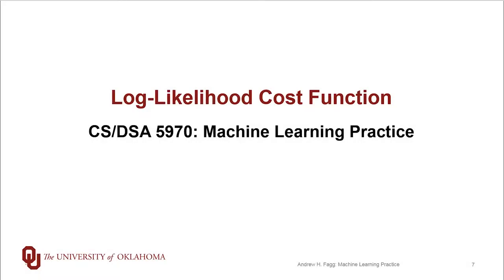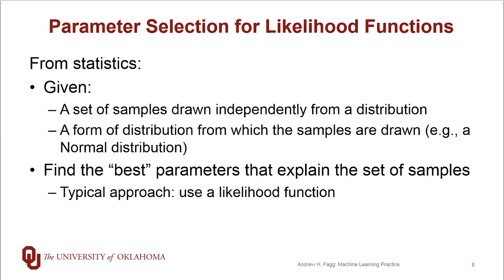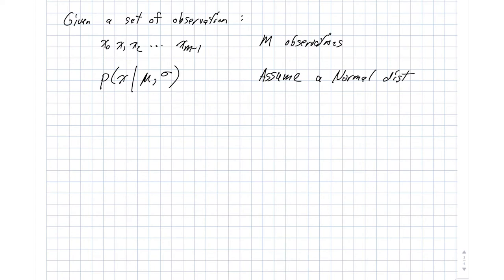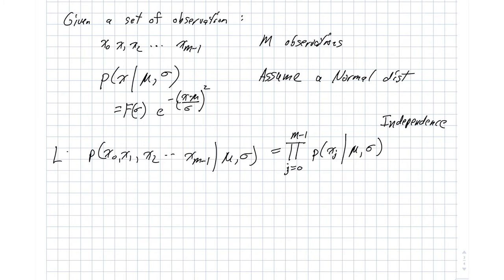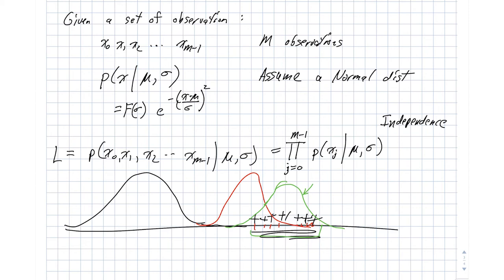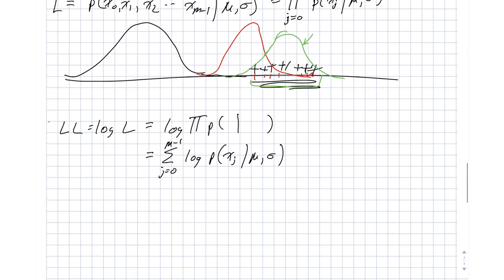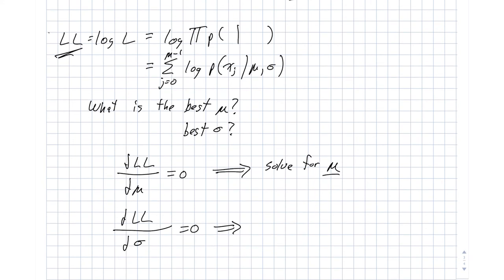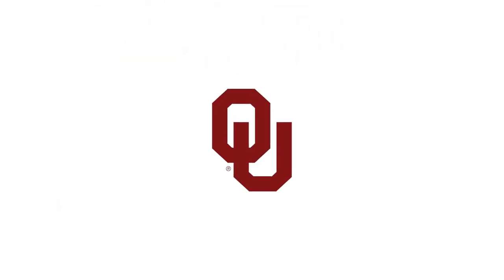The Log Likelihood Cost Function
Using the log-likelihood cost function for classification